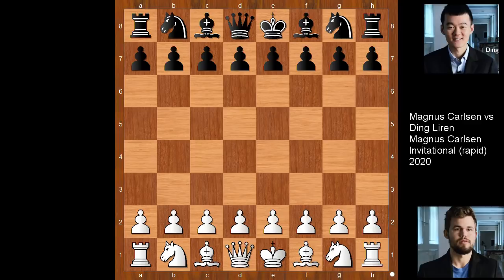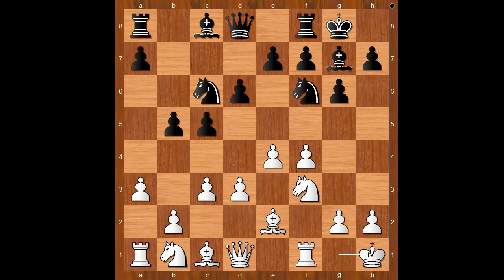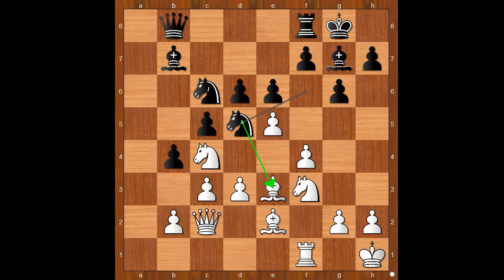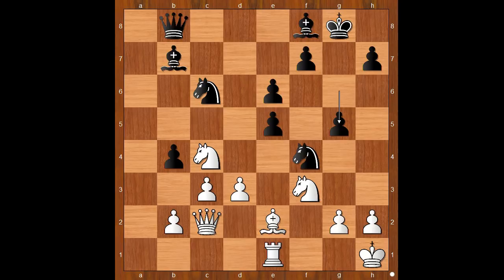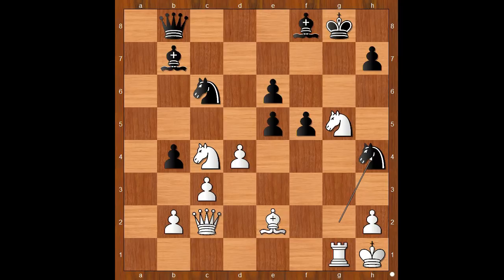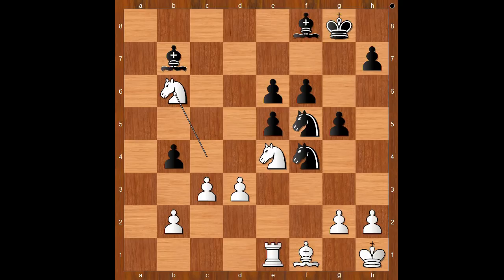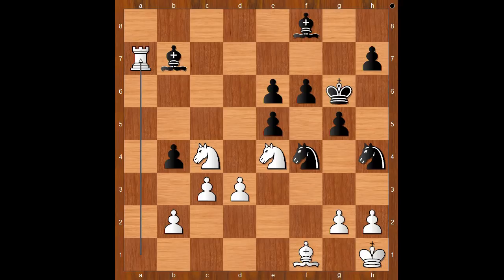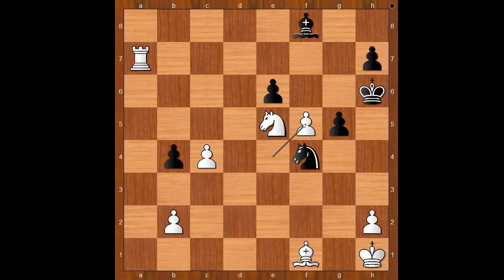Carlsen Brings McDonnell Attack To Spotlight | Carlsen vs Liren: Invitational Rapid 2020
Magnus Carlsen vs Ding Liren
Magnus Carlsen Invitational (rapid) 2020, chess24.com INT, rd 7, Apr-30
Sicilian Defense: McDonnell Attack (B21)  ·  1-0
1. e4 c5 2. f4 g6 3. Nf3 Bg7 4. c3 Nf6 5. d3 Nc6 6. Be2 O-O 7. O-O b5 8. a3 d6 9. Kh1 a5 10. Be3 Bb7 11. Nbd2 b4 12. Qc2 e6 13. ab4 ab4 14. Ra8 Qa8 15. Nc4 Qb8 16. e5 Nd5 17. Bg1 de5 18. Bc5 Nf4 19. Bf8 Bf8 20. Re1 g5 21. Bf1 f6 22. Qf2 Ne7 23. Nfd2 Nf5 24. Ne4 Qd8 25. Qb6 Qb6 26. Nb6 Kg7 27. Nc4 Nh4 28. Ra1 Kg6 29. Ra7 Bd5 30. g3 f5 31. Ne5 Kh6 32. c4